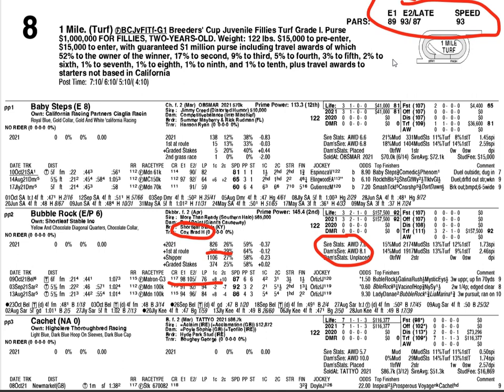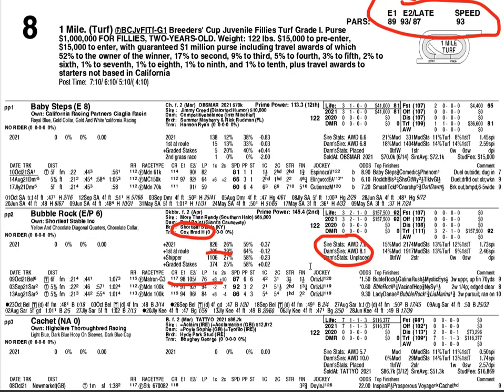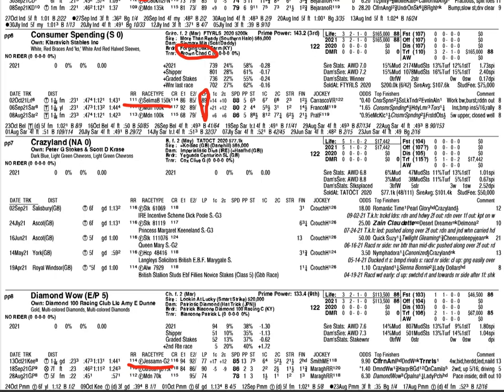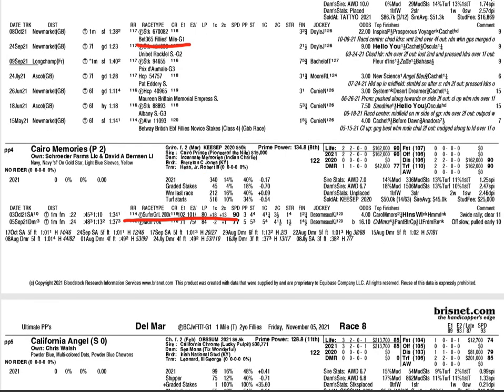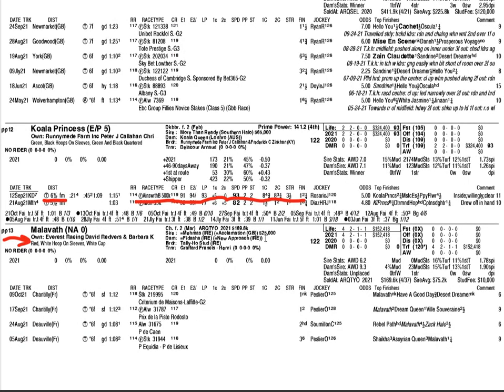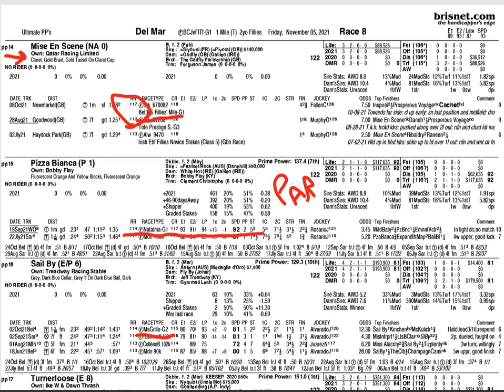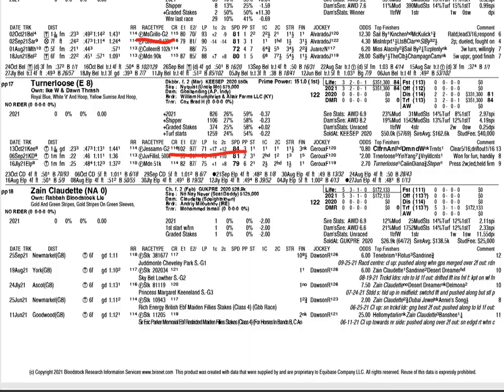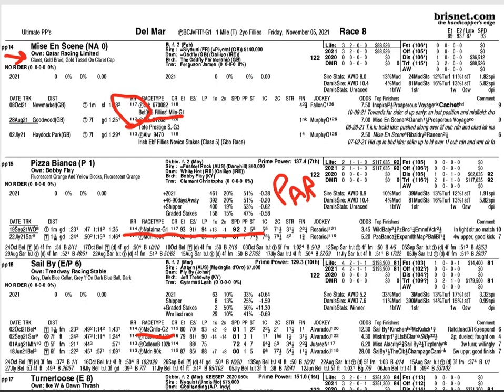Juvenile Filly Turf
A look at the Juvenile Fillies Turf Breeders Cup race.